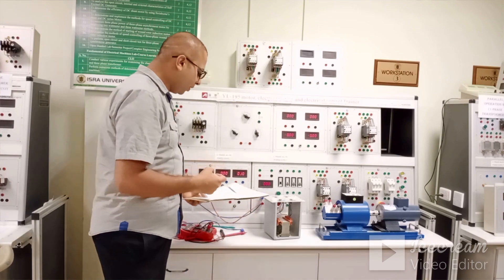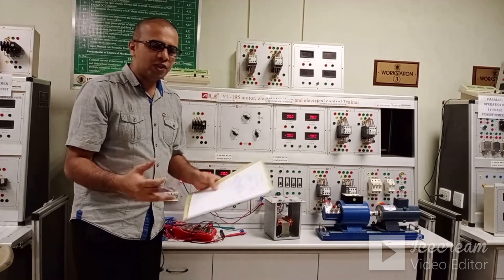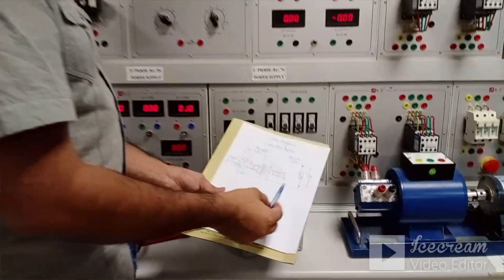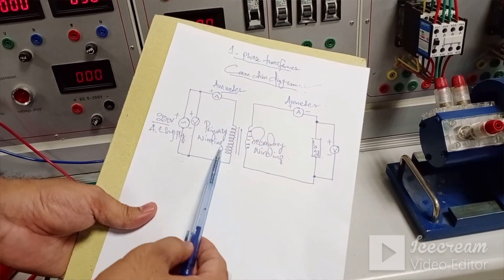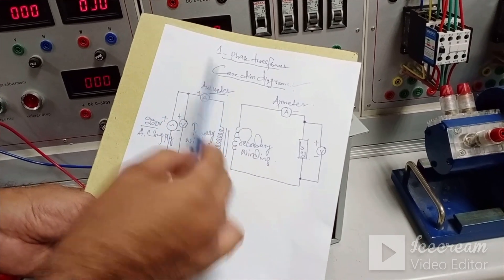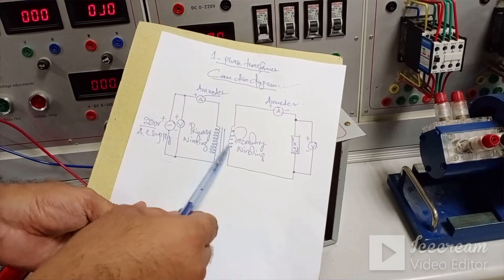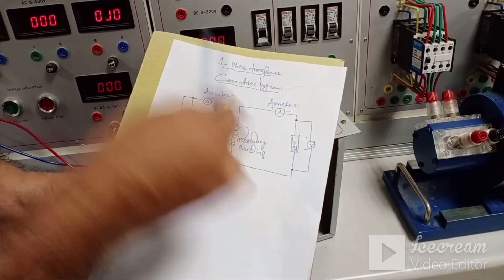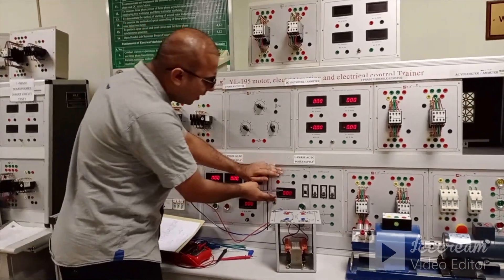Transformer Operation (Experiment No. 01) | Working of 1-Phase Transformer | Electrical Engineering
Objective:
• To become familiar of 1-phase transformer connection and operation

• To Connect the variable resistive load with the transformer  to measure the different electrical parameters voltage, current on primary and secondary side.

Equipment:
• 1-phase AC/DC Power supply
• 1-Phase transformer 127V/50V, 100VA
• AC Voltmeter
• AC Ammeter
• Resistive Load (100 ohms)
• Connecting Wires